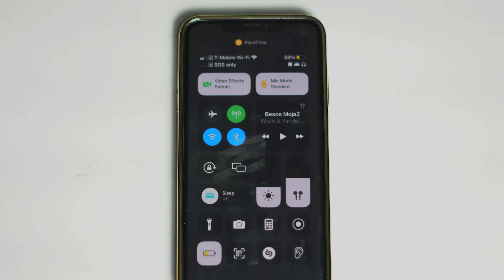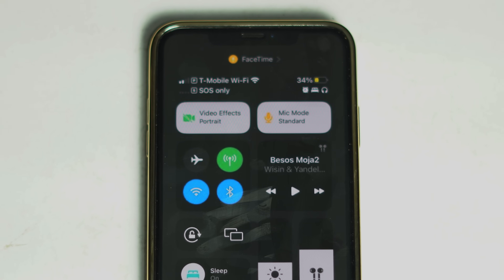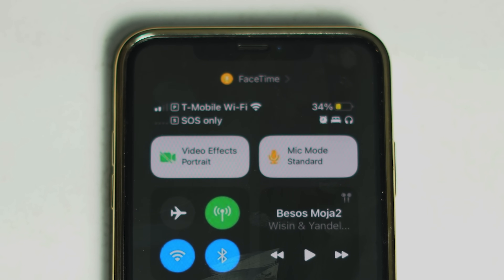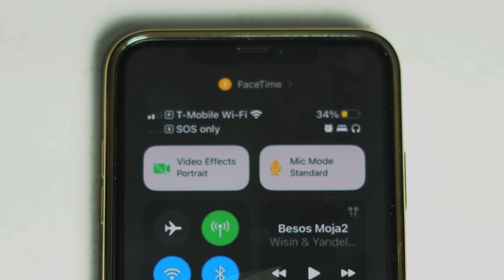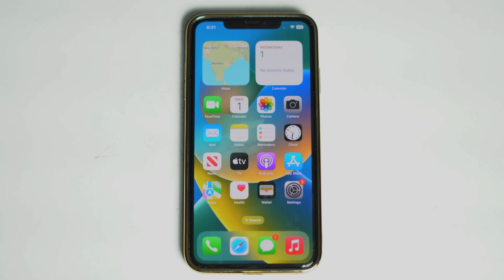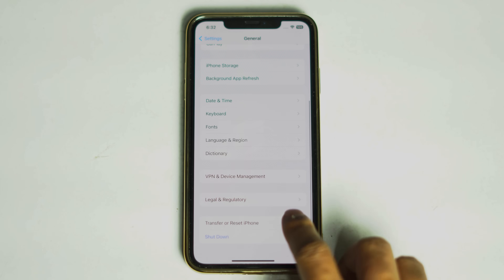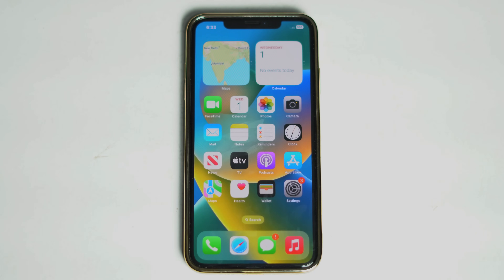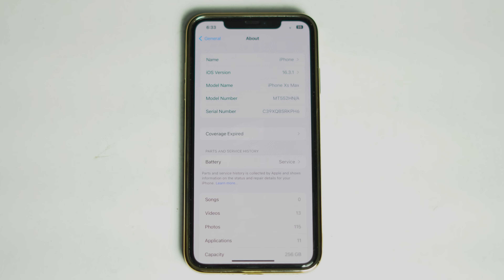How to Turn Off SOS only on iPhone (iOS 18)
If your iPhone is unable to properly connect to a cellular network,  you can spot an SOS or SOS only at the top-right corner in iOS 18 and the top-left corner in iOS 18 and earlier The ‘SOS Only’ text only goes away, when your iPhone is able to receive a cellular network. This video will guide you on how to turn off SOS on your iPhone.

This video can also help those who have following questions:

turn off sos on iphone
turn off sos only mode
how to disable sos on iphone
sos mode iphone